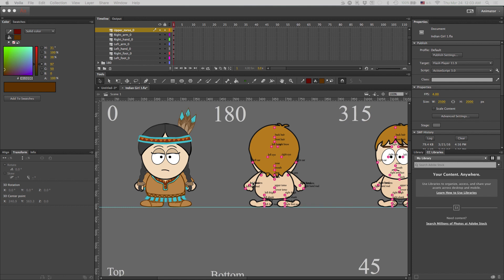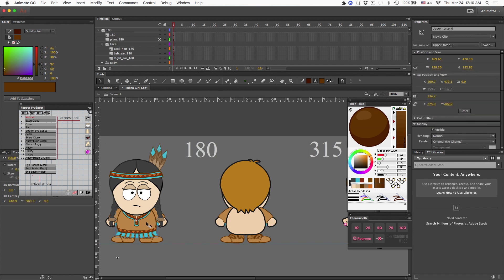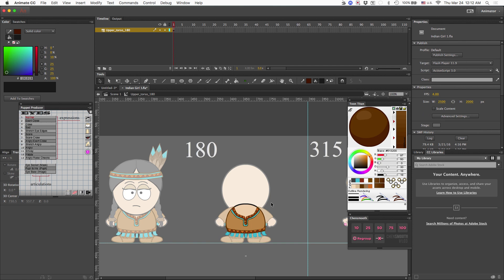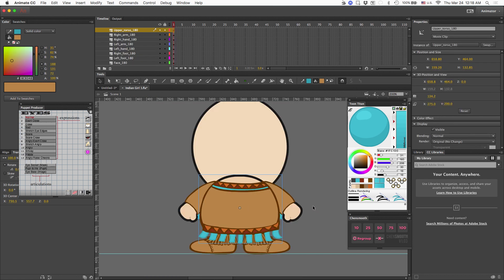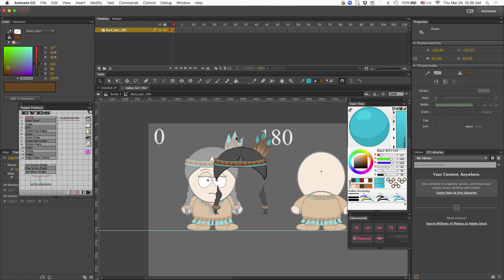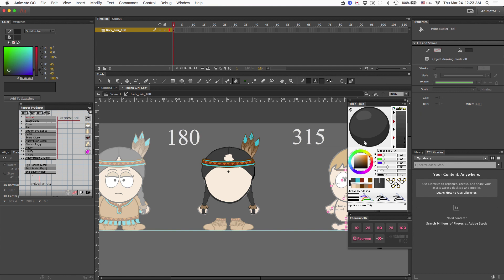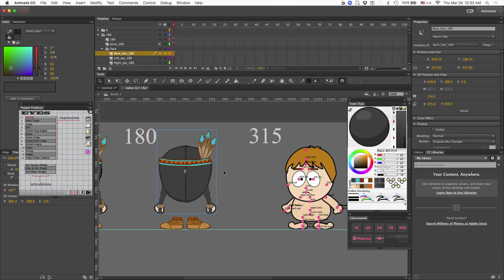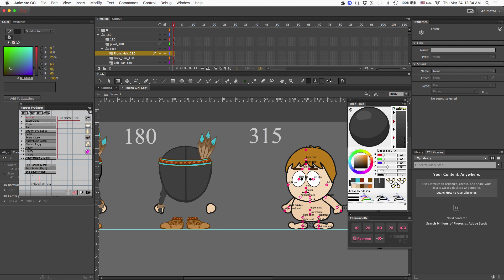Creating a Buddy Character Part 6 - 180 Angle